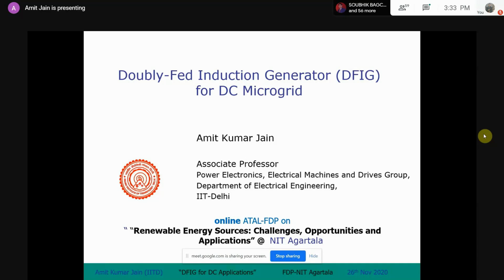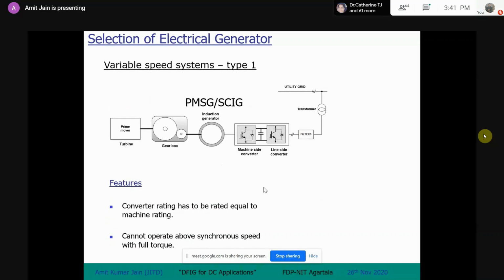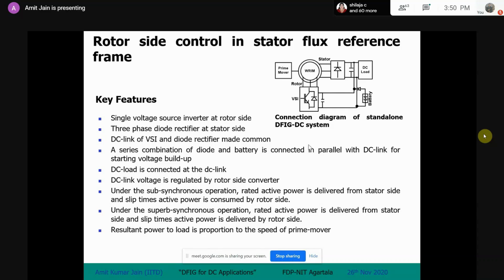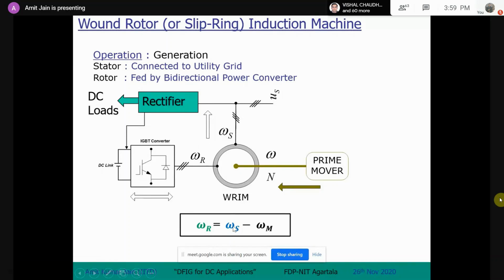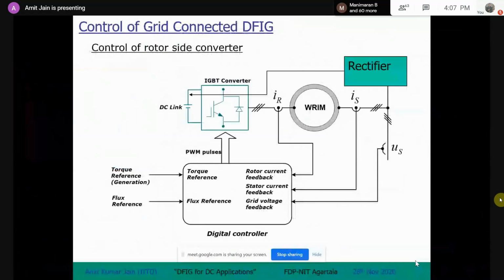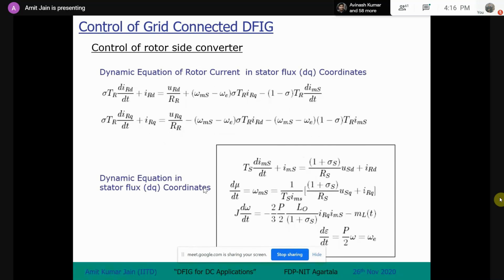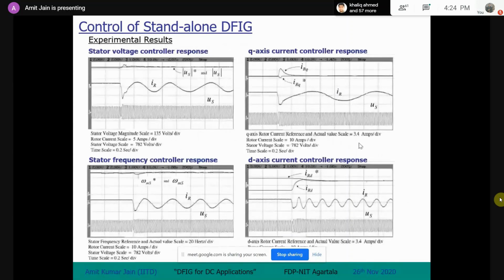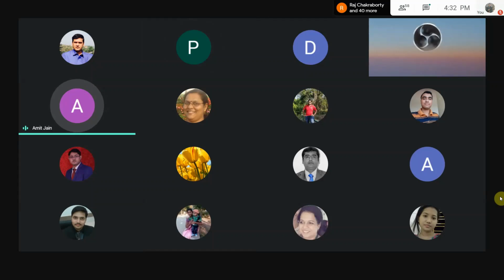ATAL FDP, Renewable Energy Sources Challenges,Opportunities and Applications, Session 12